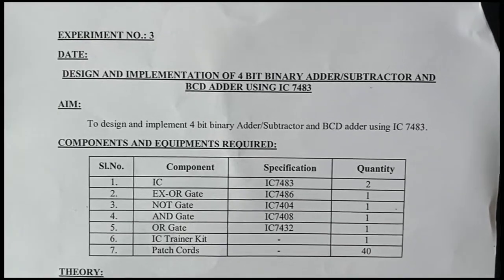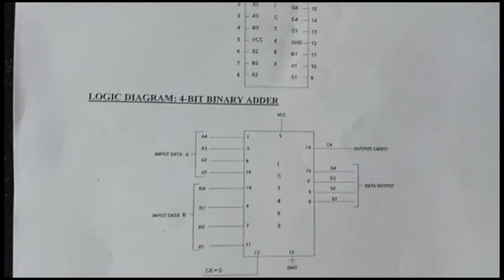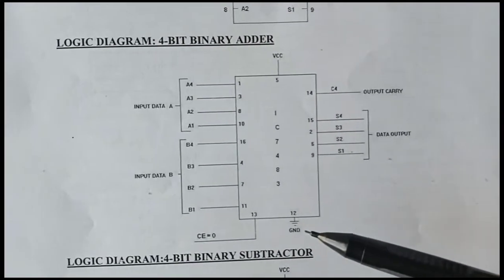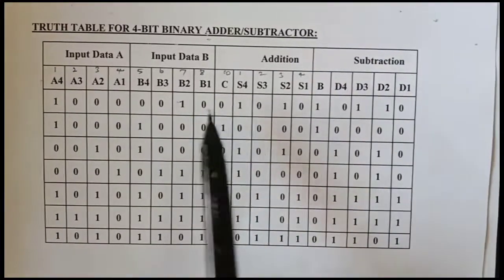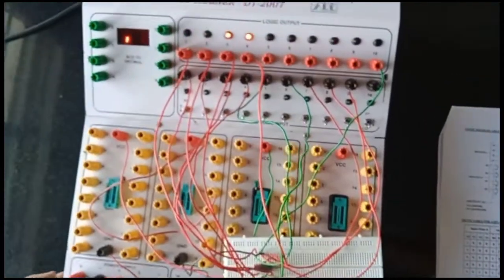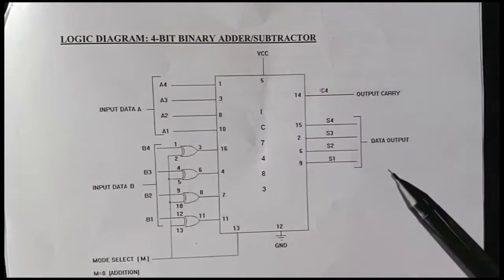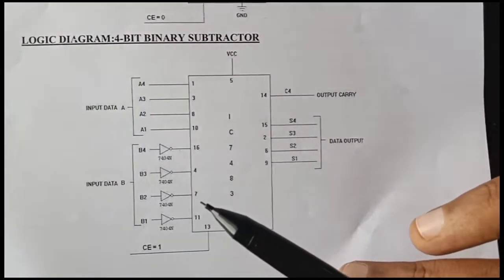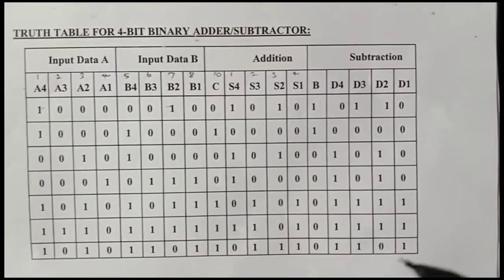3.Design and implementation of 4 bit binary Adder/Subtractor and BCD adder using IC 7483